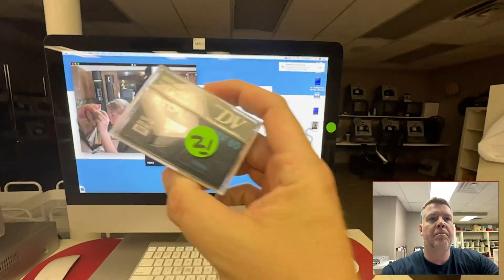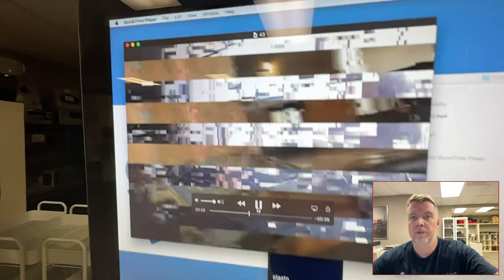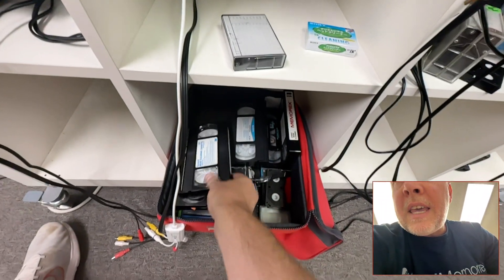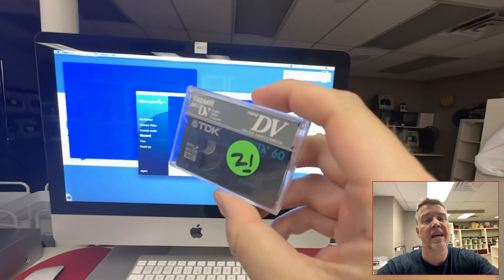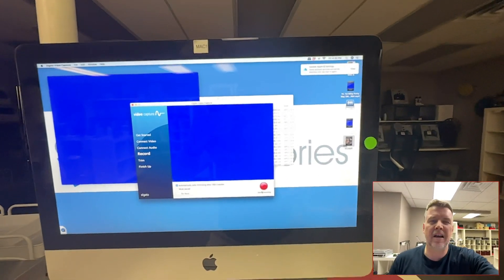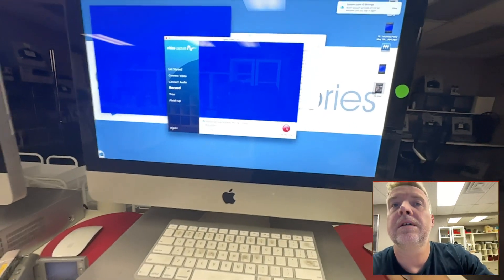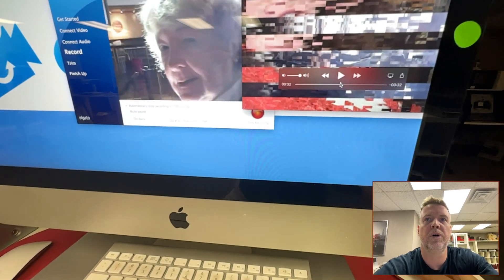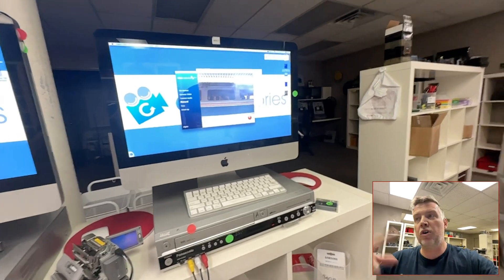Mini DV Tape Pixelation Video & Audio Loss - Why This Happens & How to Fix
Sony Mini DV Pixelation Video & Audio Loss - How to Fix @gotmemories

If you have a mini DV tape, and the picture is pixelated with dots on the screen doors across the screen, audio loss, picture loss just to overall mass then your video heads on more than likely clogged, dirty, worn out, and they need to be cleaned or replaced. Radiohead cleaners are not cheap manually. Cleaning video heads is cumbersome and you need small tools and to be very careful. Otherwise you can damage the camcorder. If you were looking to digitize your mini DV tapes yourself good luck you’re gonna need lots of different camcorders because they are all old and the tapes are clogging their heads more and more as he is go by if you’re looking to hire a company to digitize your mini DV tapes for you you must see very high review scores and also YouTube channel with videos like this documenting how they transfer over come these types of issues. Otherwise you’re gonna end up with absolute junk files that are in watchable and a waste of money if you’d like to get a quote through Got Memories visit gotmemories.com or text 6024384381